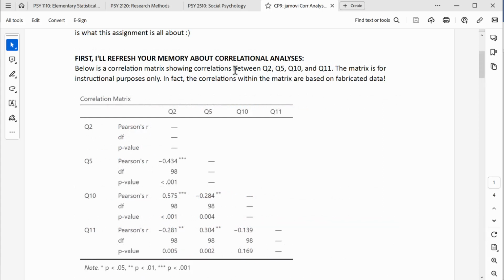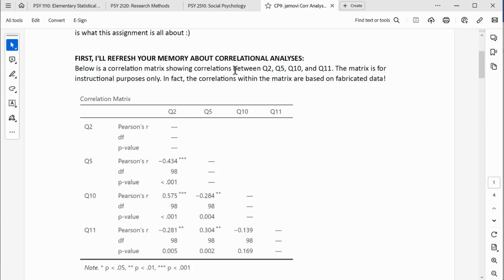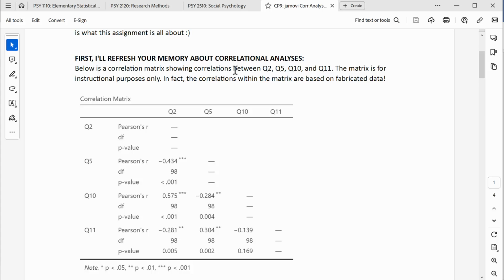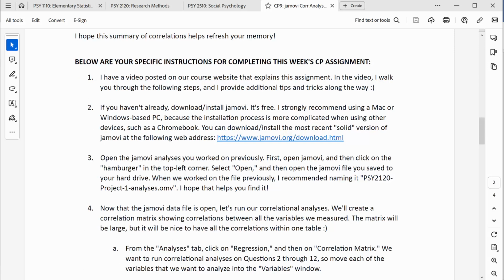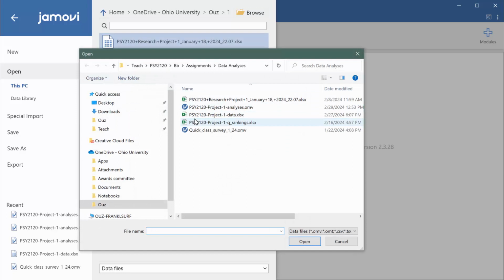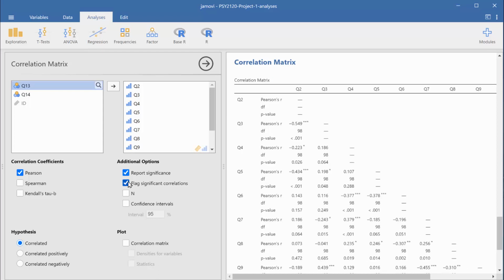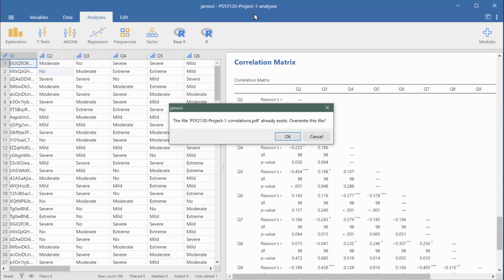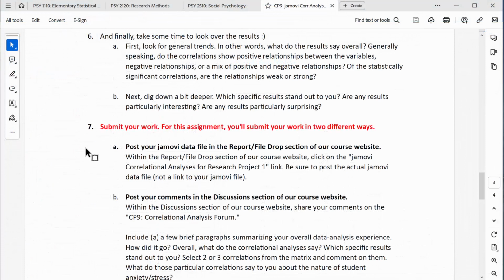PSY 2120: How to Compute Correlations Using jamovi (CP9)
In this video, I demonstrate how to use jamovi to create a correlation matrix. Furthermore, I briefly explain how to interpret correlation coefficients, degrees of freedom, and the p-values associated with them. This video corresponds with Class Participation assignment #9.

0:00 Introduction
0:48 Interpreting correlations
2:46 Interpreting p-values
4:14 Create a correlation matrix
5:46 Save output to a PDF
7:25 Submitting your work